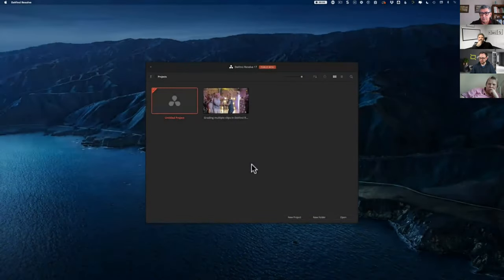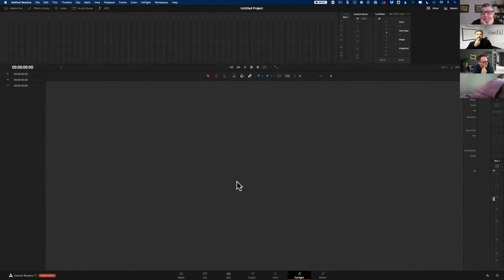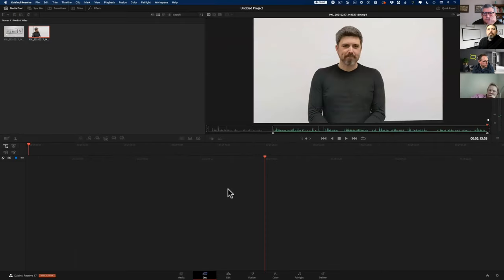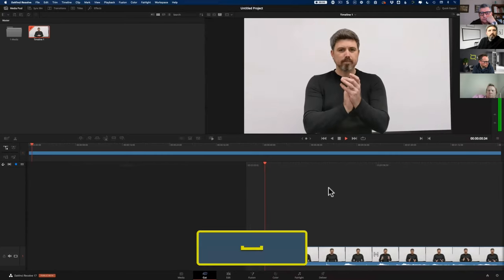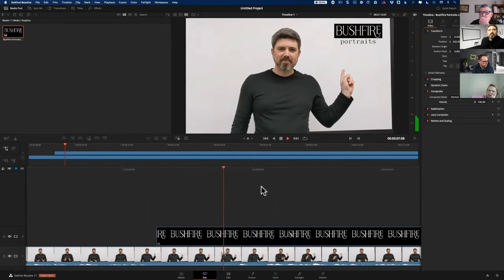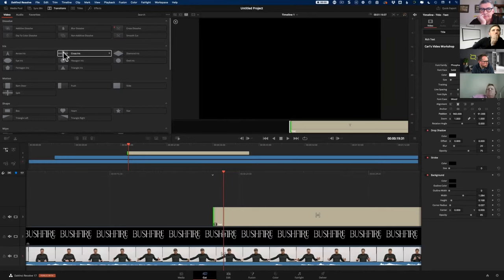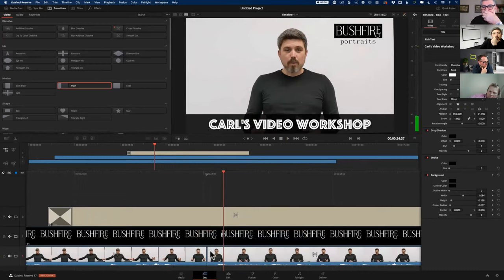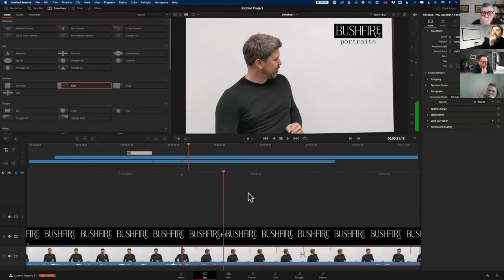Alex Cameron, DaVinci Resolve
Alex Cameron is a accredited Da Vinci Resolve trainer and he will talk through the software for the workshop on Friday.
Alex's link for his "you tube channel" below